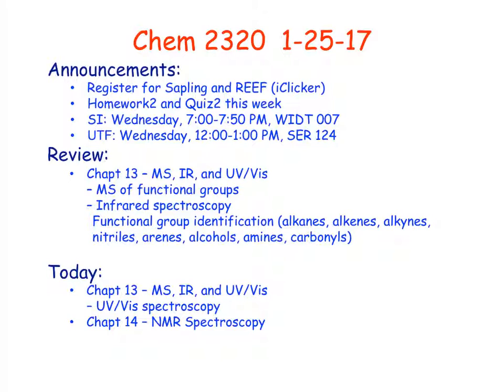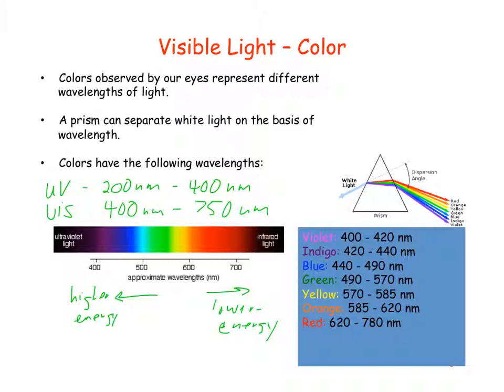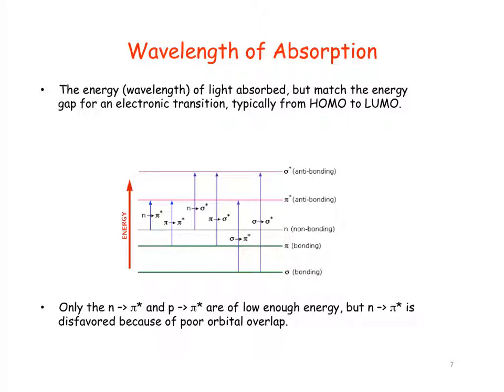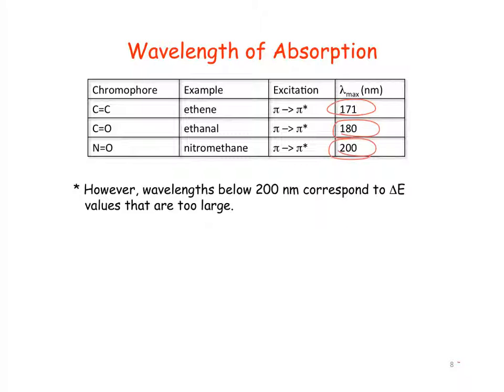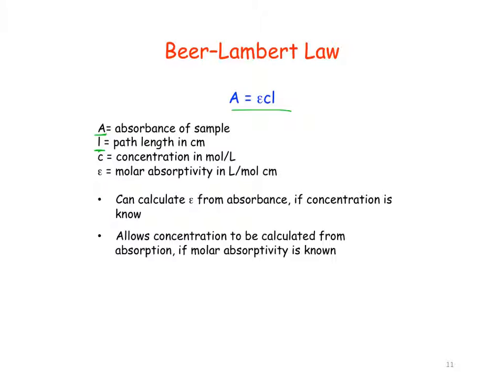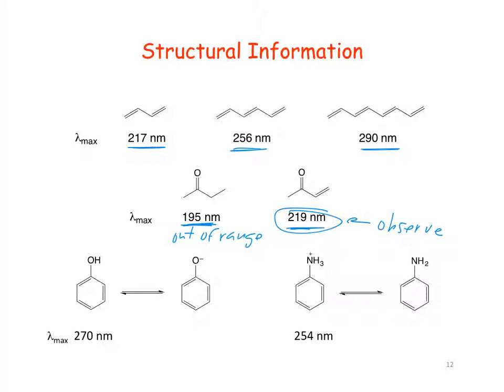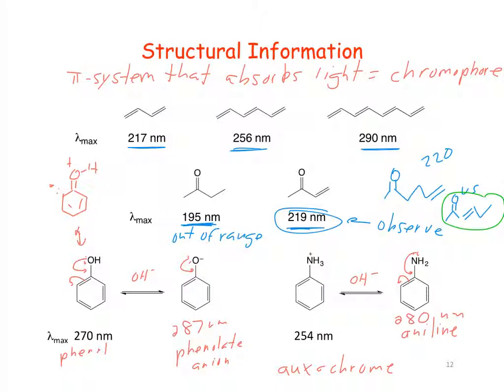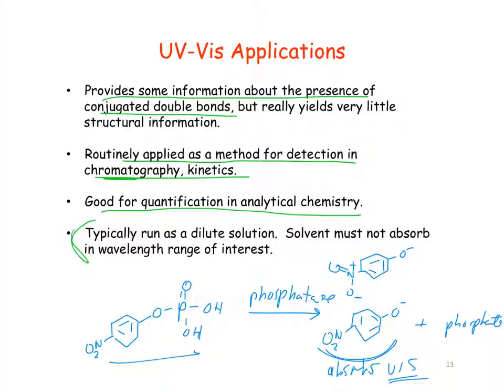CHEM 2320 Chapt 13 1/25/17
Chapter 13 – Mass Spectrometry, IR spectroscopy, and UV/Vis Spectroscopy: UV/Vis spectroscopy, color, electronic transitions, Beer-Lambert law, practical applications